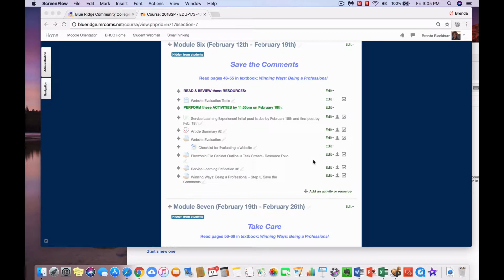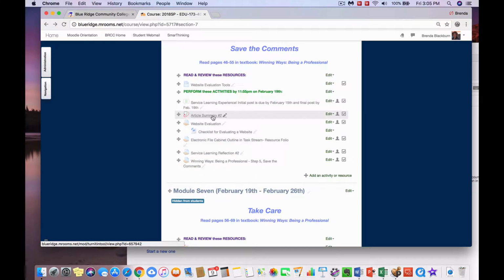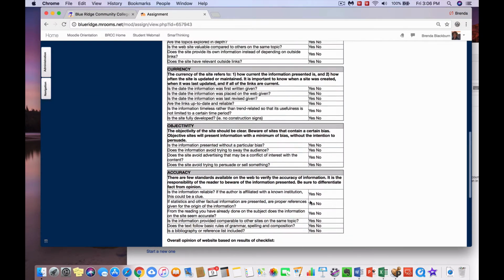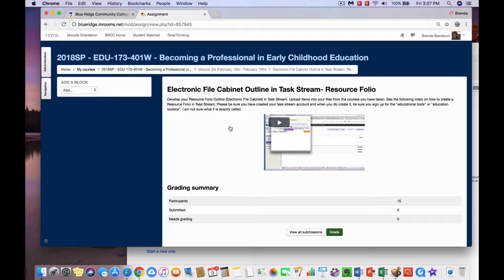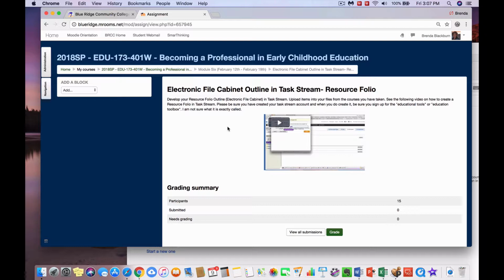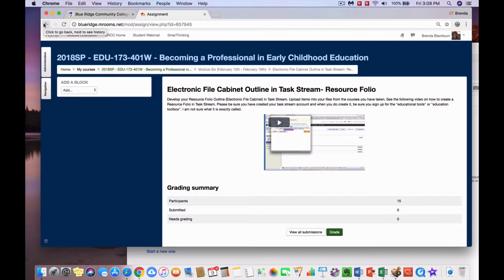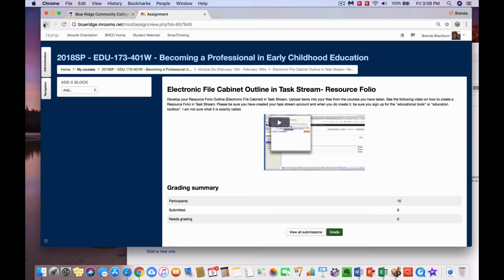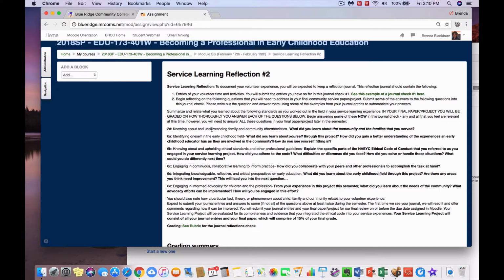EDU 173 Module 6 Instructional Video_2018